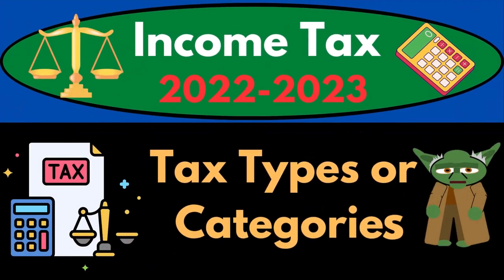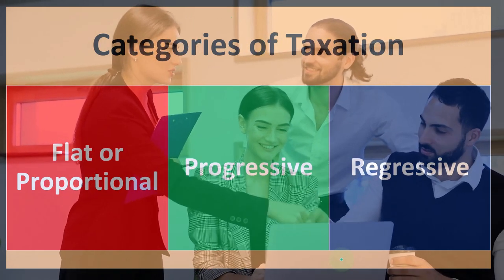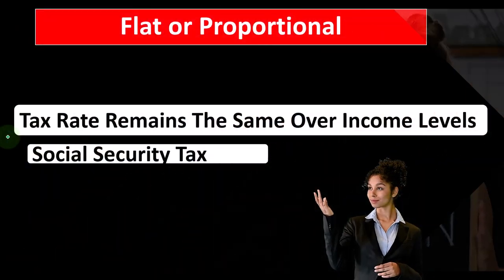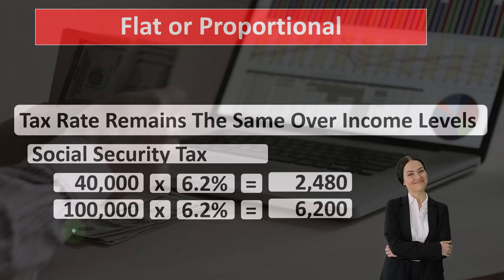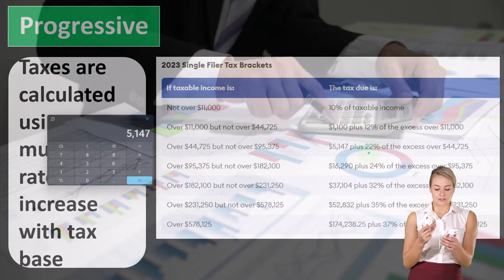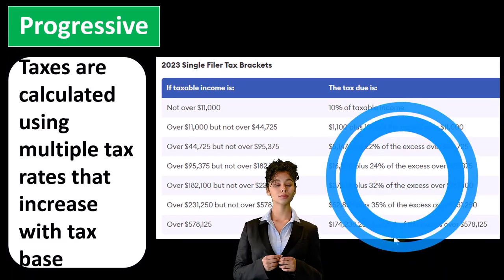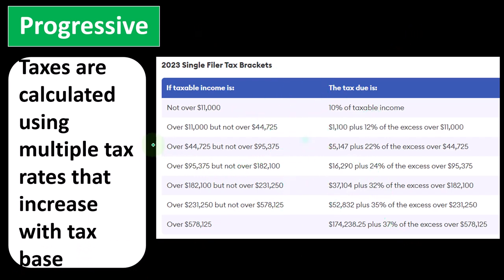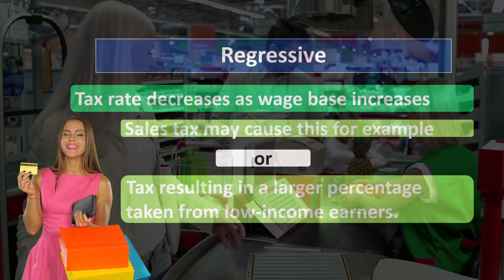Tax Types or Categories 1050 Income Tax Preparation 2022 - 2023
Tax Types or Categories